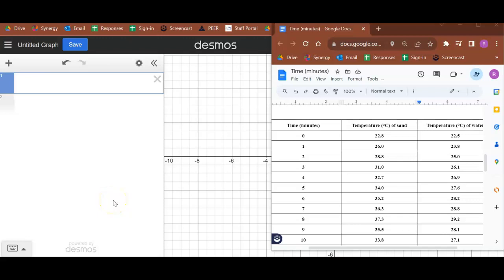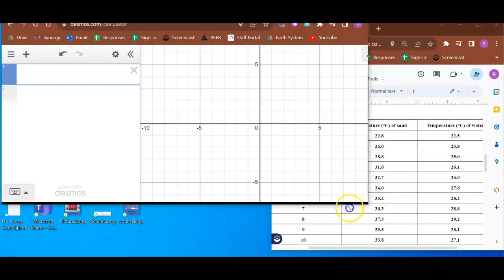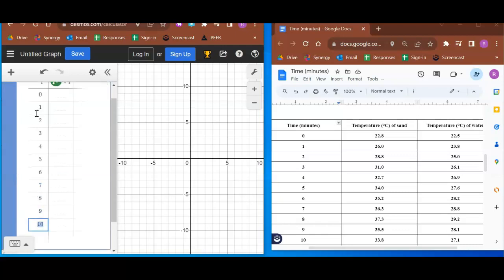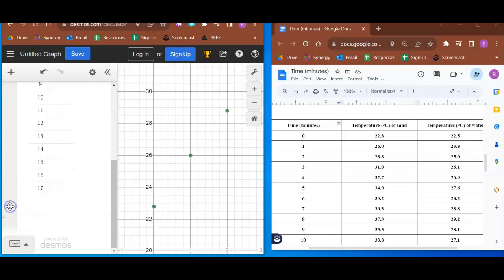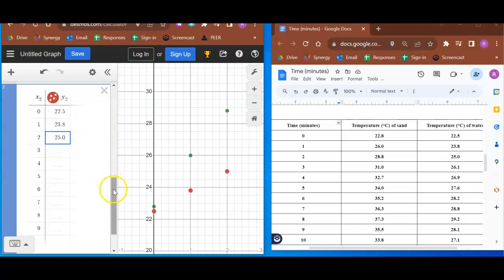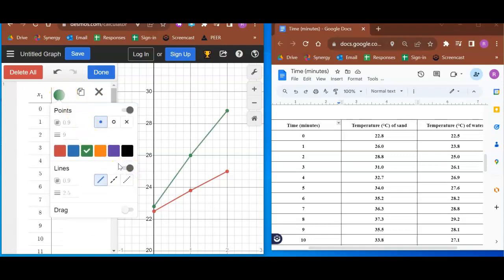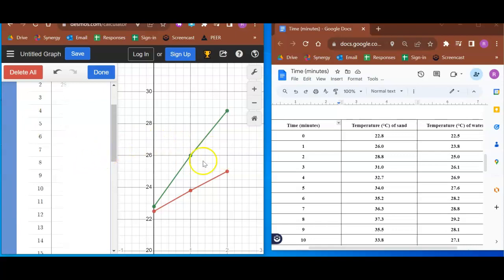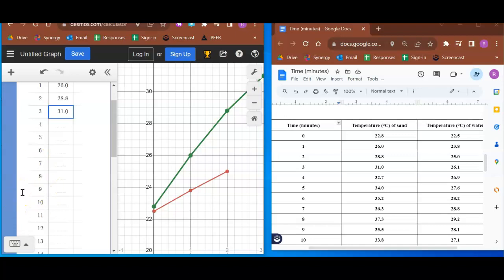Graphing with Desmos